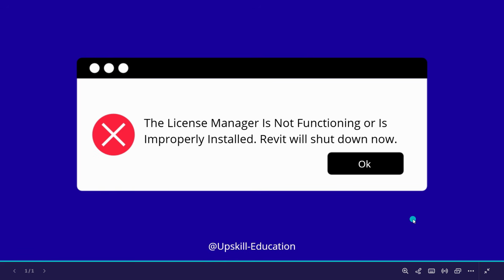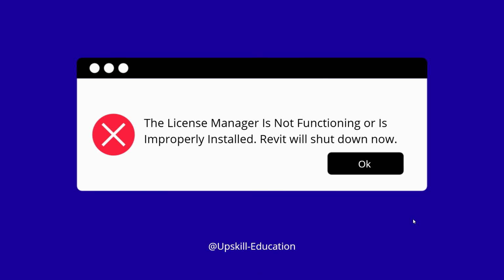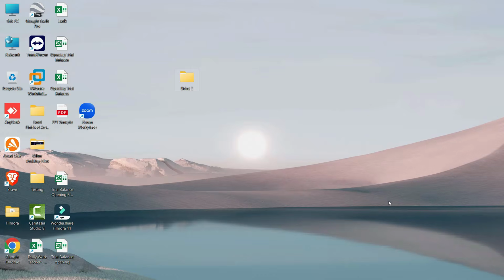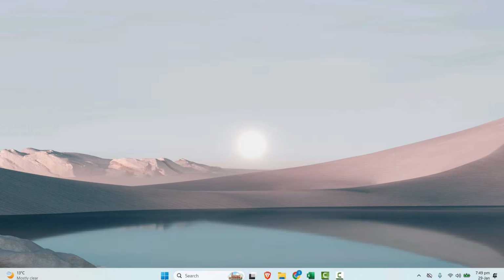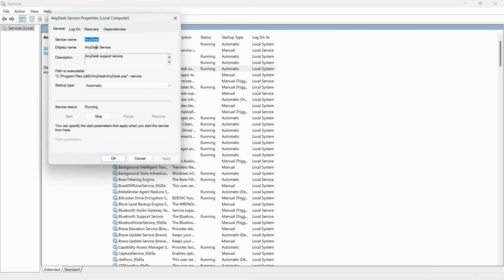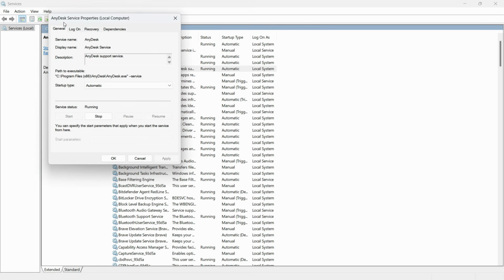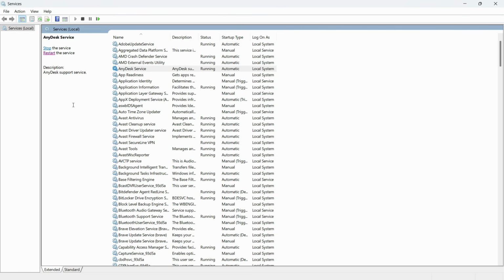How To Fix “License Manager Is Not Functioning or Improperly Installed” Error in AutoCAD/Revit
Learn how to fix “The License Manager Is Not Functioning or Is Improperly Installed” error in AutoCAD or Revit on Windows 11 or 10 | Step-by-Step. In this tutorial, you’ll discover how to troubleshoot Autodesk licensing service issues, repair installation errors, and restore proper software activation. Perfect for students, engineers, architects, and professionals facing AutoCAD or Revit licensing problems.

What you’ll learn:

Why Autodesk License Manager error occurs

How to fix AutoCAD and Revit licensing service problems

Step-by-step method to restart and repair Autodesk licensing

How to resolve activation and installation errors

Fix corrupted Autodesk licensing files

Troubleshooting AutoCAD and Revit startup issues